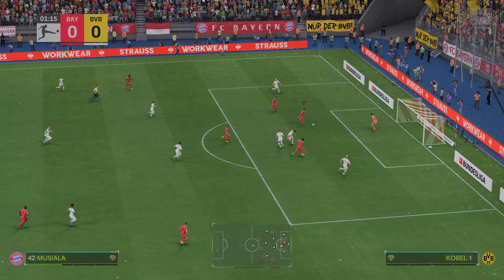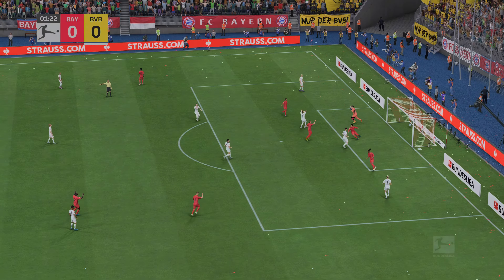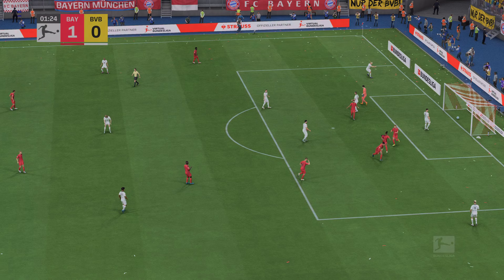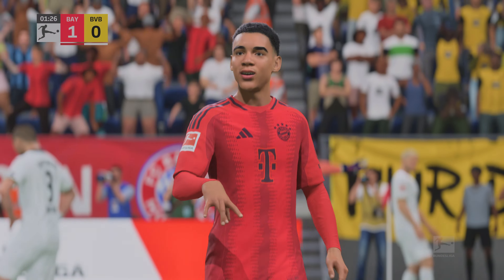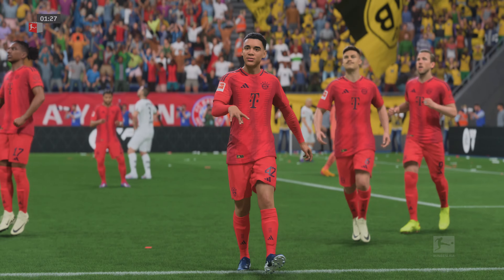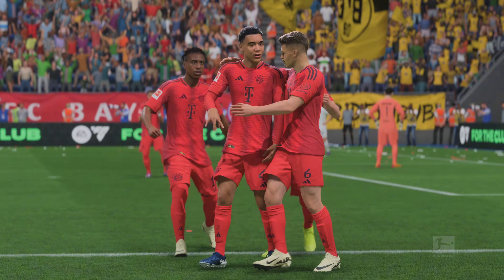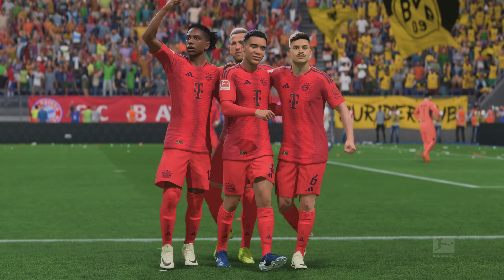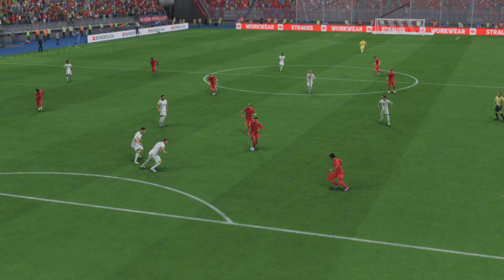How to do Jamal Musiala Celebration in FC 25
Step into our extensive tutorial video, where we unveil How to do Jamal Musiala Celebration in FC 25 ( FIFA 25 ) Quick and straight to the point to get you playing more FC 25 and out off the menus.